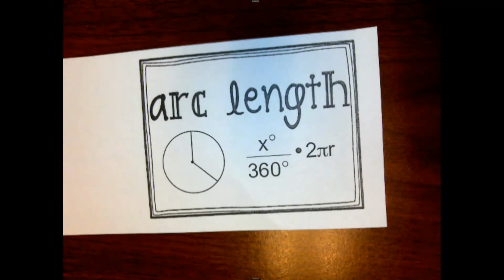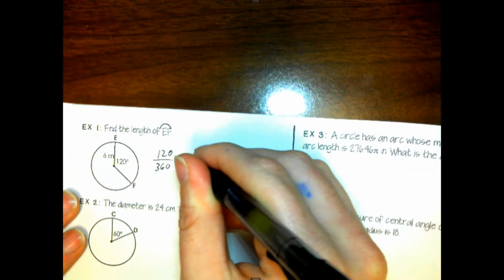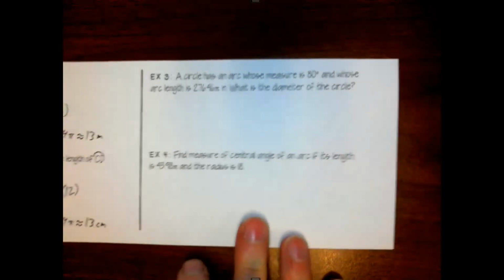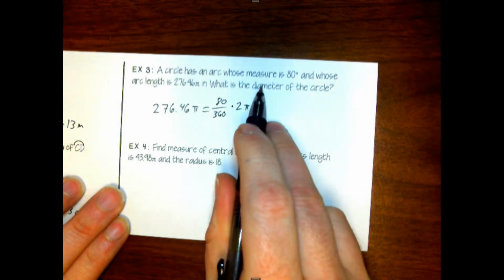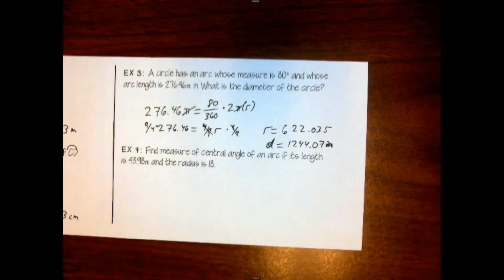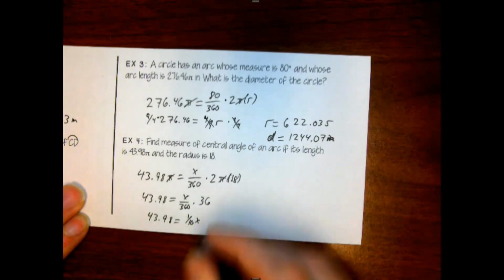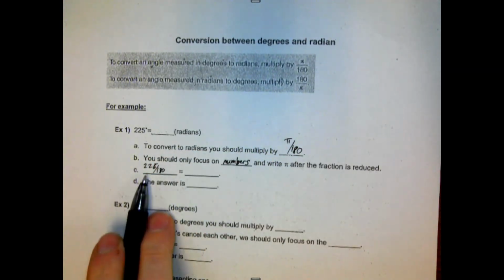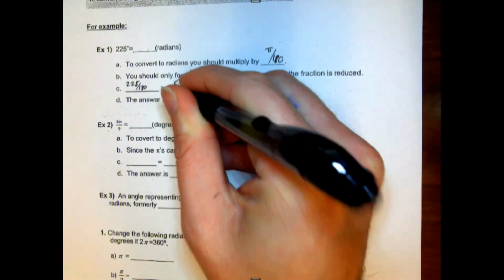Geometry 7A-2 Arc Length, Degrees & Radians